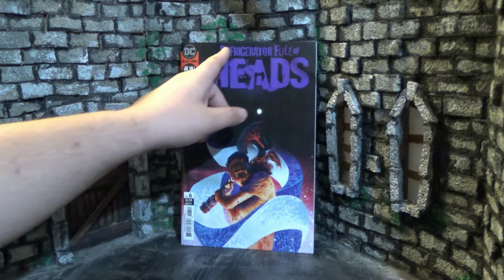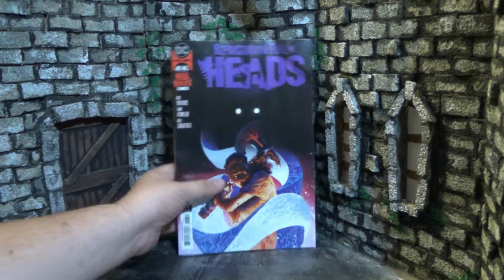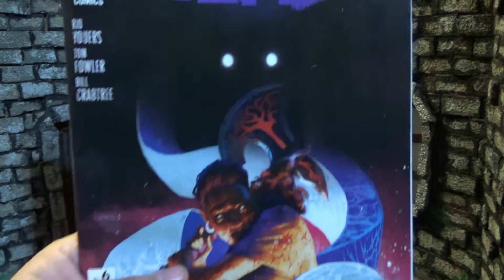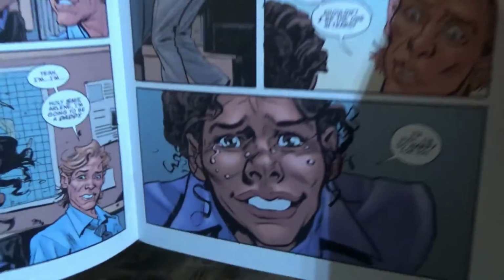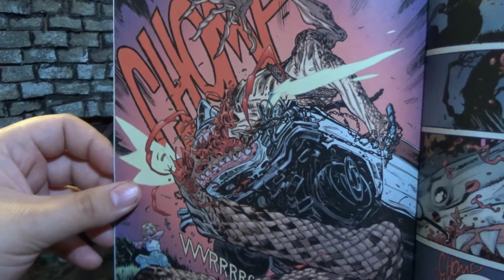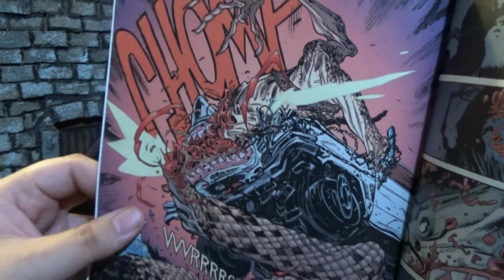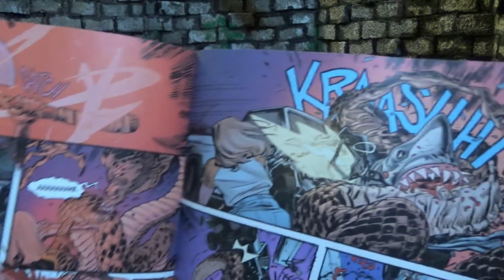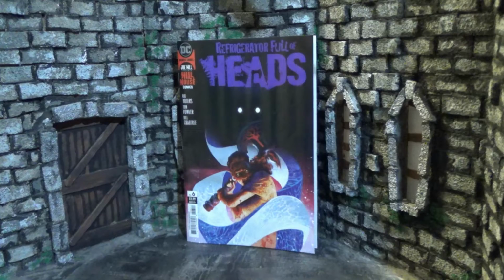Zach Reviews Refrigerator Full of Heads No. 6 (2022, DC Black Label Hill House Comics)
Today Zach from The Movie Castle takes a look at Refrigerator Full of Heads No 6. It is the Final Issue. It is from 2022 and was put out by DC Black Label and Hill House Comics. It was written by Rio Youers with art by Tom Fowler. It is a sequel to Basketful of Heads by Joe Hill and Leomacs.
Have you guys read this comic? What did you think of it?